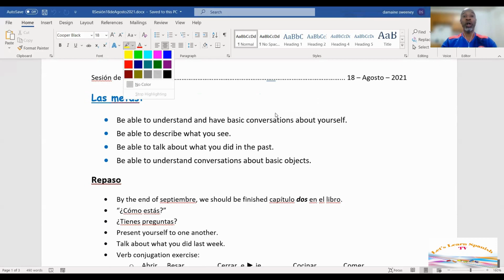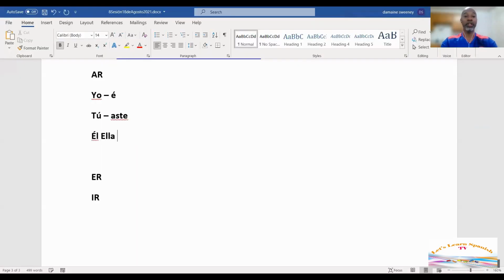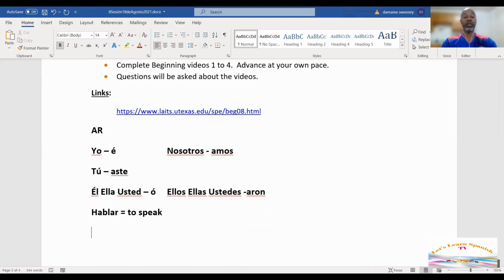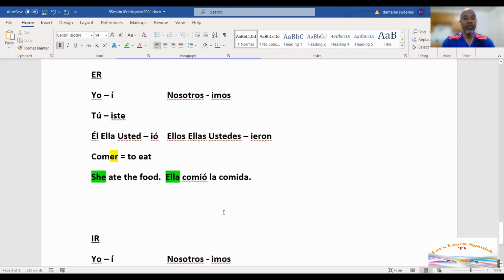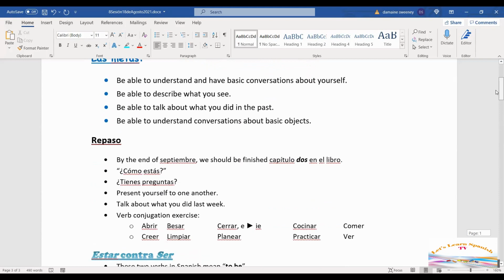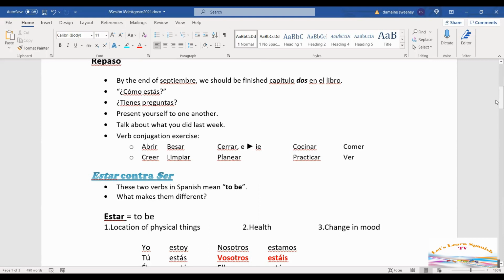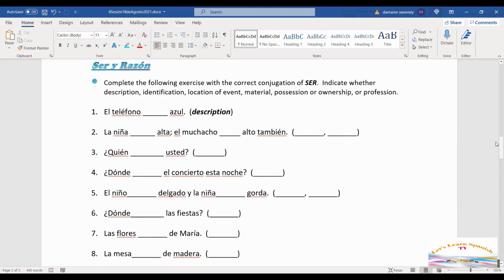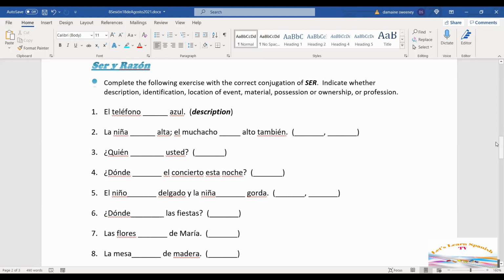Clase virtual:El pretérito, Las formas y ejercicio "ser y razón"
This class we cover using ser in the question "dónde".  We go over the simple past and shapes.